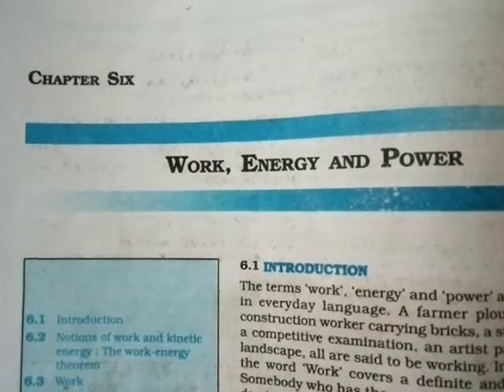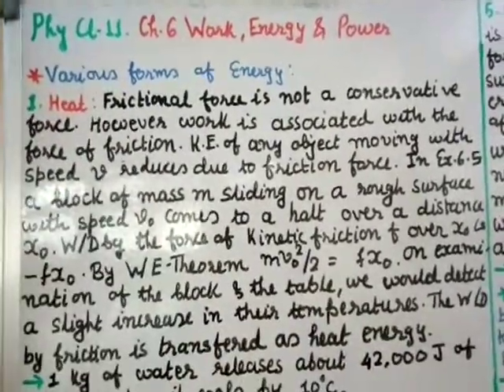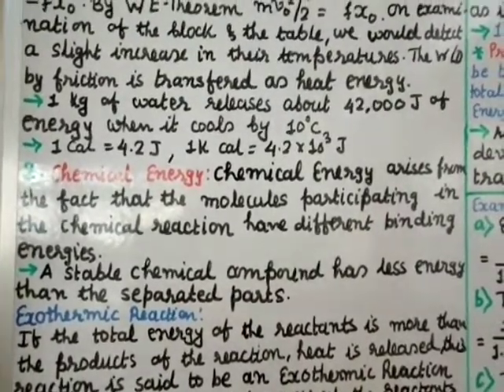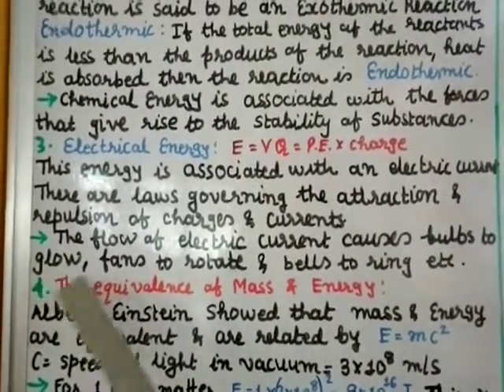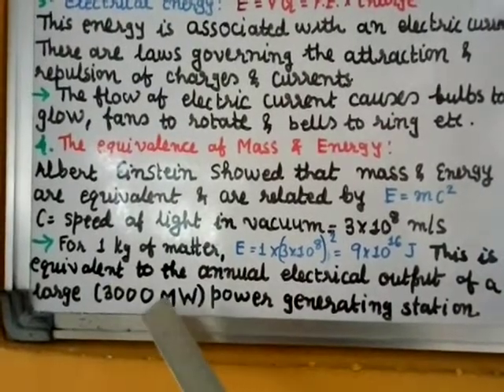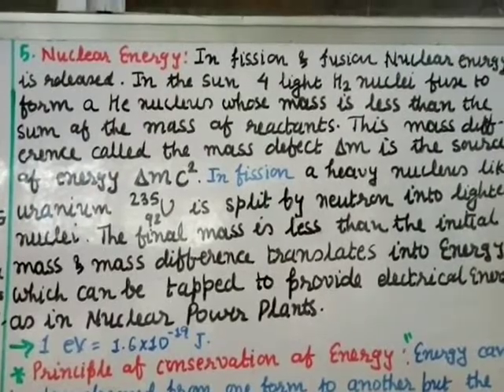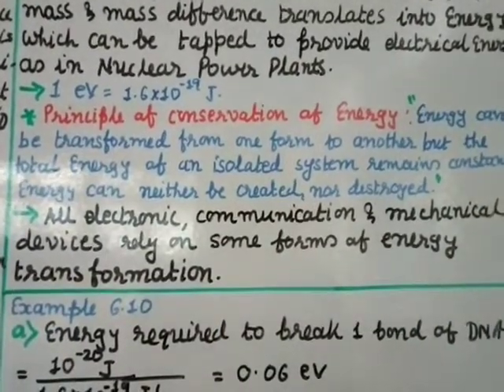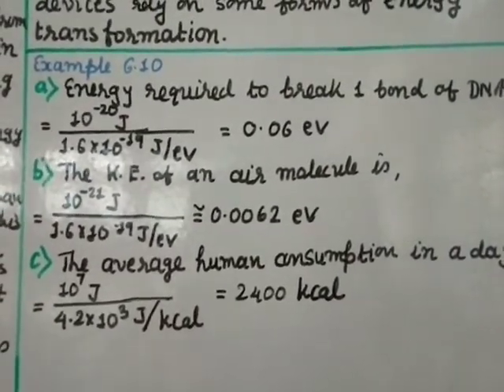Phy Cl XI Ch 6(Part4) Various Forms Of Energy, Principle Of Conservation Of Energy, Example 6.10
Physics Class XI
Ch 6 Work, Energy And Power
Various Forms Of Energy
Principle Conservation Of Energy
Example 6.10